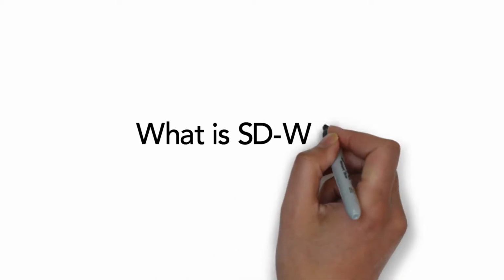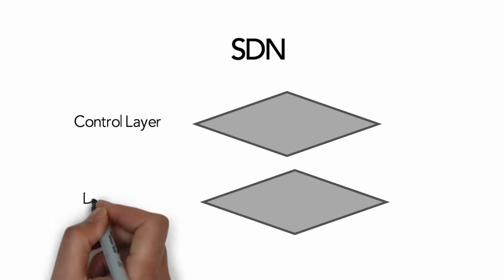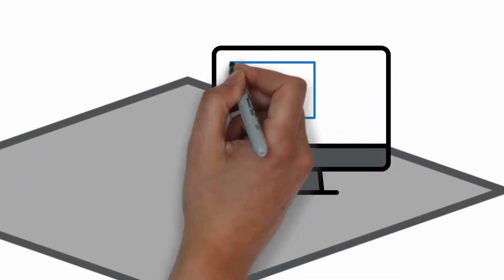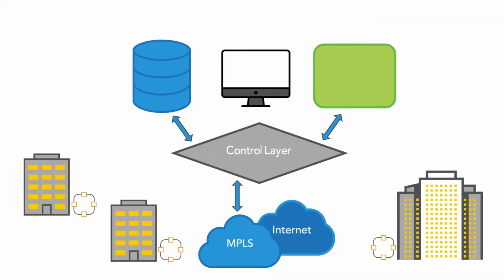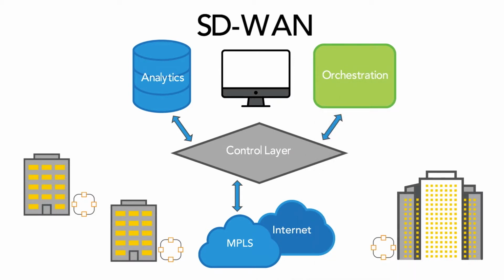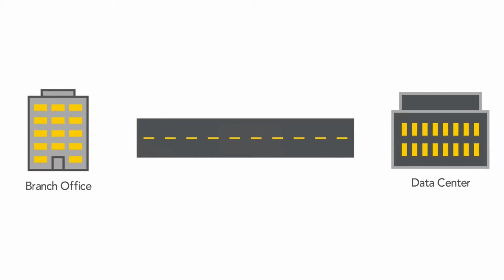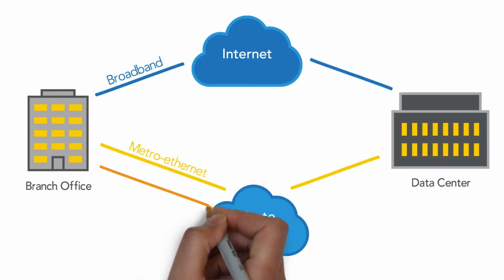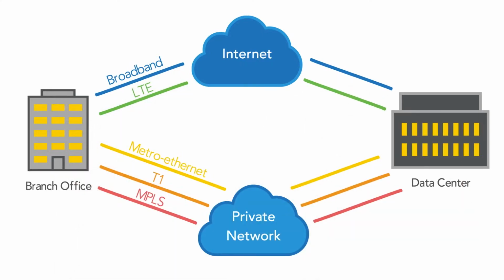SD-WAN Explained: A Primer for Software Defined WAN & Why It's the Path to Digital Transformation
With the rapid advancement of various emerging technologies, the WAN can either be an inhibitor or an enabler for critical Digital Transformation initiatives for an enterprise.

With the rapid development of emerging technologies and new applications, legacy WAN designs are costly and they simply do not keep up with the demands of today’s enterprise. This has increased network performance problems and poor application performance, resulting in frustrated employees and upset customers. In today’s world of rapid innovation, disruptive technologies, and increasing competitive threats, having the right network and infrastructure in place can be the difference between growing revenue and declining.

There are three ways that SD-WAN enables the WAN to serve as the path to the digital future: 1) optimizes application performance, 2) allows the IT budget to be re-purposed and 3) provides more flexibility and control.

Application Performance
The success of the enterprise is highly dependent on application performance. With SD-WAN, enterprises can prioritize network traffic to enable the most important applications. Because SD-WAN technology uses multiple paths dynamically, it delivers maximum uptime combined with optimal performance.

Flexibility and Control
With most legacy WAN solutions, a business is dependent on one or two service providers, along with having to deal with legacy systems that are often slow and frustrating to manage. SD-WAN delivers flexibility on a number of fronts – customization of applications, security, policy management, in addition to being nimbler and faster to respond when making network changes.

Re-Purpose the IT Budget
Network Connectivity prices have dropped dramatically in recent years, driven by more competition and exponential increases in available bandwidth. Because SD-WAN is both network provider- and connectivity type-agnostic, businesses are now able to design the right solution for their business – which often equates to both a better design and significant potential savings. Network optimization efforts can now become the vehicle to fund the acceleration of various digital transformation programs.

How does SD-WAN Make a Difference?  There are several features and benefits that will determine which SD-WAN solution is right for you:
• Route traffic on the fastest available paths between any two points
• Provide better quality of service for high-priority applications
• Consolidate disparate network functions into one appliance with centralized configuration and policy definitions
• Simplify administration for remote and branch offices
• Allow enterprises to leverage low-cost and flexible Internet & network connections to replace or augment existing MPLS networks
• Provide visibility into WAN paths to help administrators troubleshoot & provide performance analytics

Further Customization

Choosing the right SD-WAN solution entails gaining an understanding of your enterprise environment. This includes business goals, critical IT initiatives underway and - most importantly - how customers and employees are using applications and the impact they make on the business. Customization differentiators include Resiliency and Failover, Quality of Service, Application Optimization, Routing, Data & Application Security, Deployment Options and Scaling, Administration & Troubleshooting and Vendor Experience & Level of Support

Pillars of Success with SD-WAN

1) Consultation & Discovery - Take the time to understand your environment and the unique needs of your business. Build a customized solution with business continuity and performance being top priorities. Focus on a technology-agnostic approach.  There are many flavors of SD-WAN - it is important to find the right match for the business requirements, and a supplier that can bring it all together.

2) Deployment - Find a supplier who will supplement the IT staff of your business: Procuring equipment, configuration and installation. Now you don’t have to allocate resources to deploy your solution. You can put their focus on higher priority objectives.

3) Monitoring - Working with a supplier to provide support & network monitoring 24/7/365 is critical.  Finding a supplier who provides access to the viewing & archiving of alarms & event logs is important, as well as monitoring, troubleshooting in real time with remediation & high touch service desk all being part of the package.

4) Lifecycle Management - Choose a supplier who will own the ongoing management of configurations, patching, hardware, and people if necessary.  This enables the IT team to focus on critical strategic Digital Transformation programs.